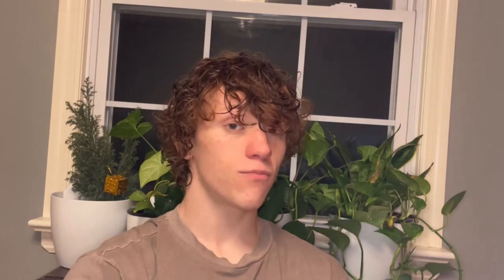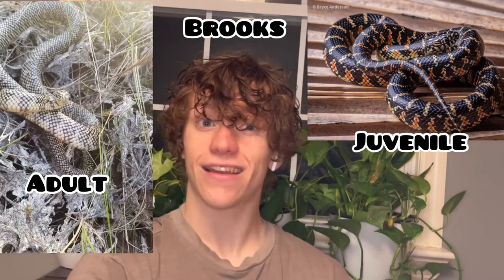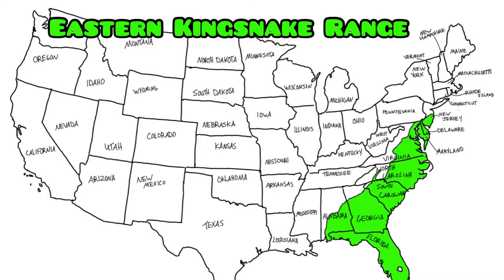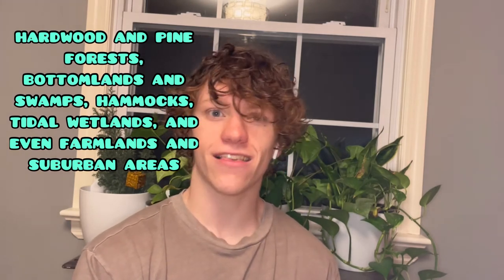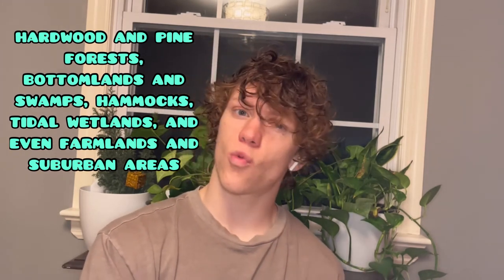Eastern Kingsnake! Snake of the Week EP 1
Eastern Kingsnake
They are powerful Constrictor that is known for eating other venomous snakes. It is immune to the venom of Copperheads, Cottonmouths and Rattlesnakes. Also eats Lizards, rodents and birds.